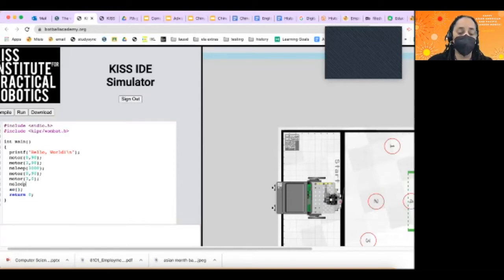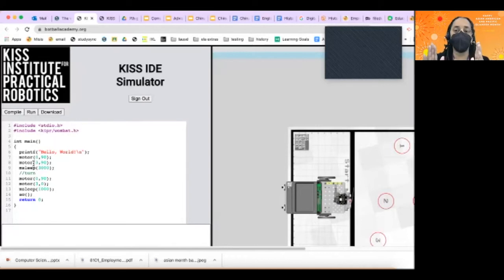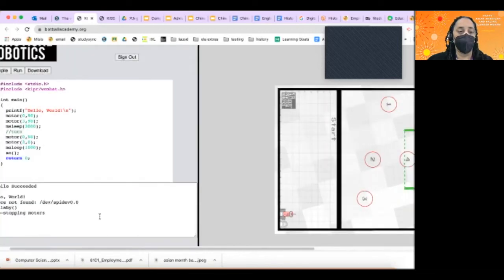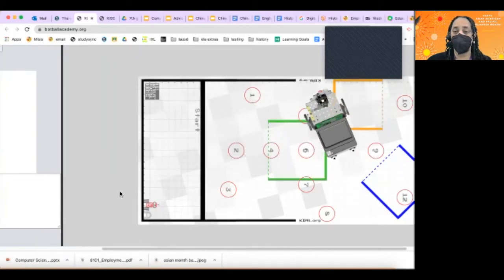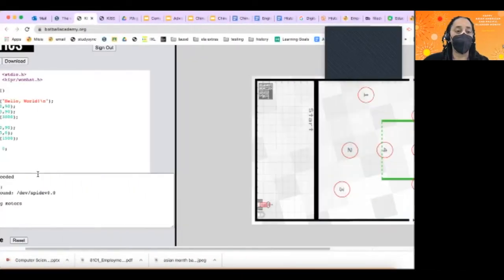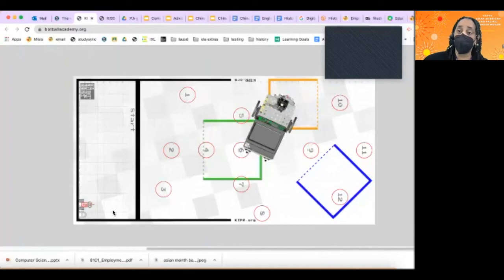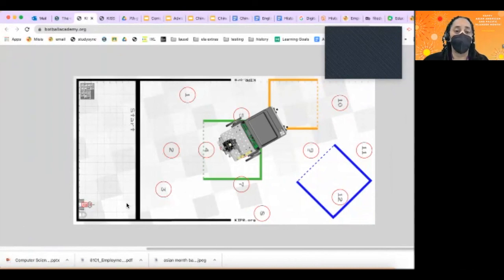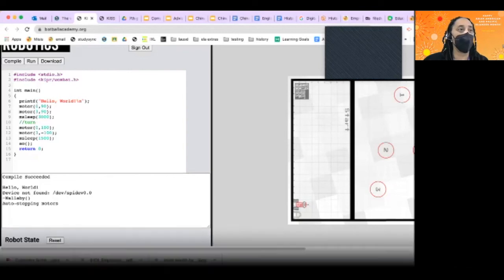Robotics All about turns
This video will help students remember how to make turns.  Botball